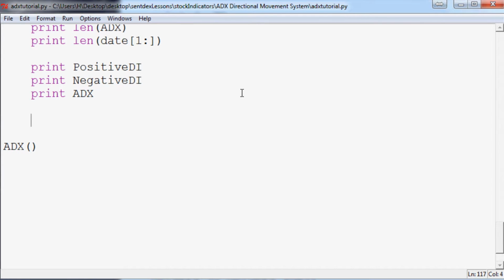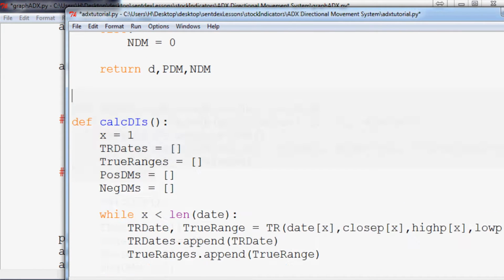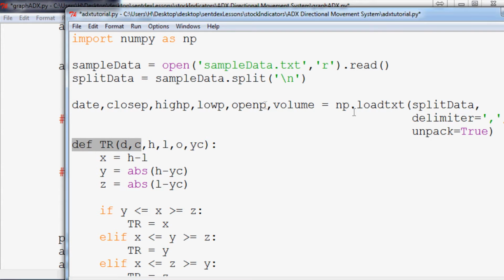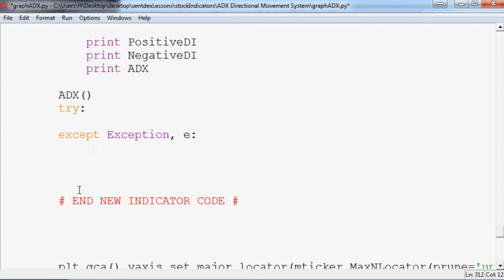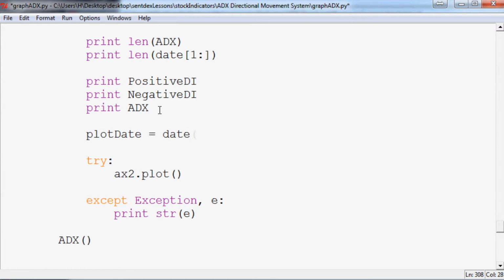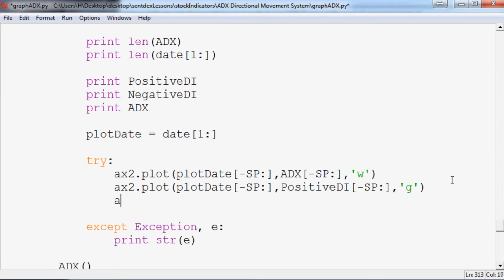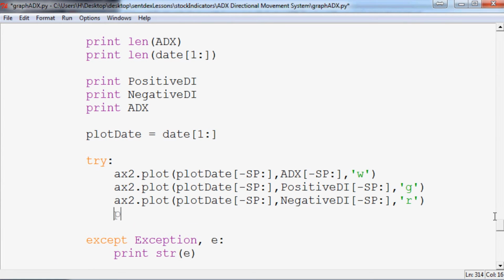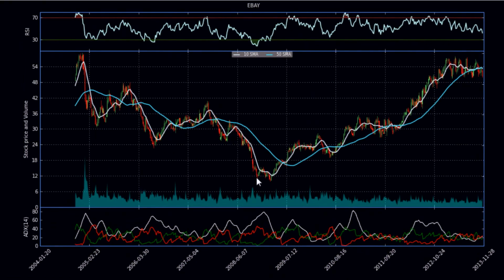Python: Graphing Average Directional Index (ADX) 5 Directional Movement System Calculation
This video teaches you how to plot and graph the Average Directional Index (ADX) in Matplotlib/python, which is used as a part of the Directional Movement System, developed by Welles Wilder.

The purpose of this series is to teach mathematics within python. To do this, we will be working with a bunch of the more popular stock indicators used with technical analysis.

With most of the indicators, we will first discuss them, their purpose, then teach how to program them into python, then actually display them on a chart.

Sentdex.com
Facebook.com/sentdex
Twitter.com/sentdex